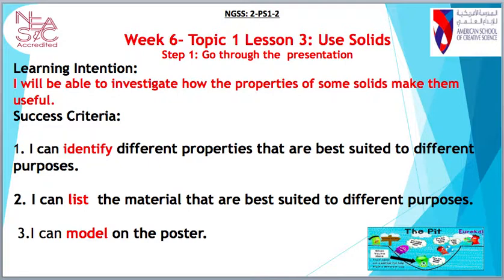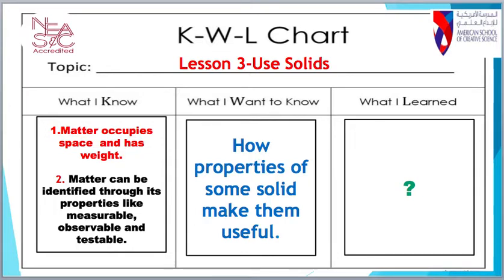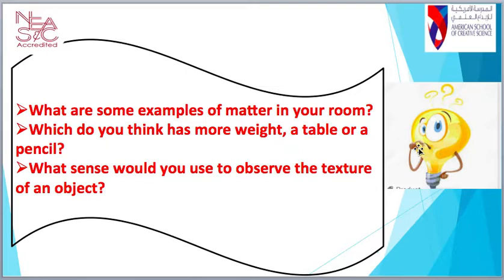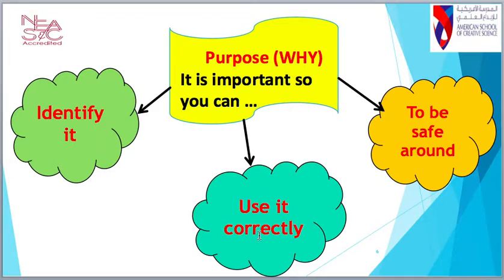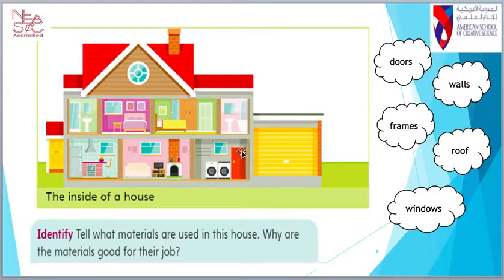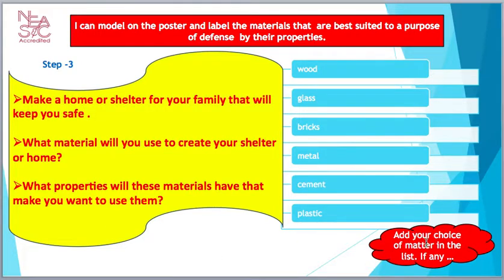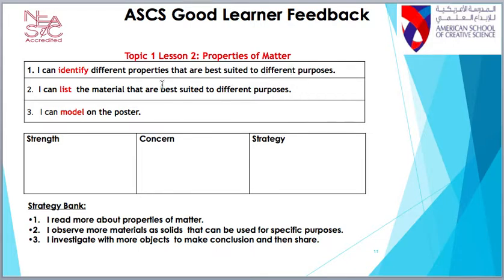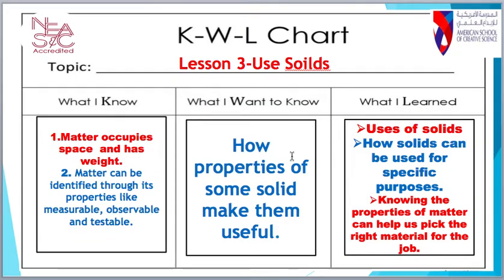Grade 2-Science-Topic 1-Lesson 3- Use Solids-Video-April 26 -2020